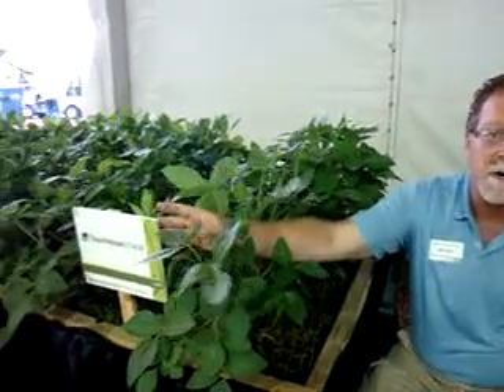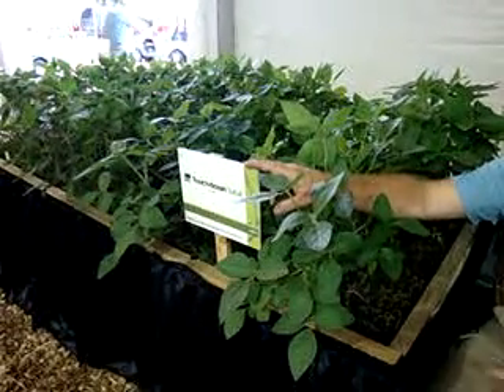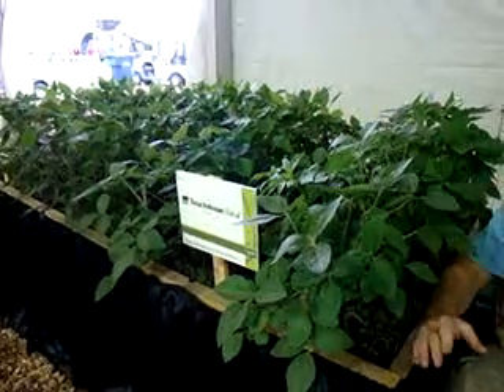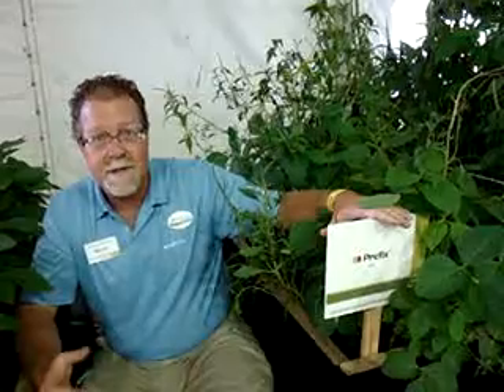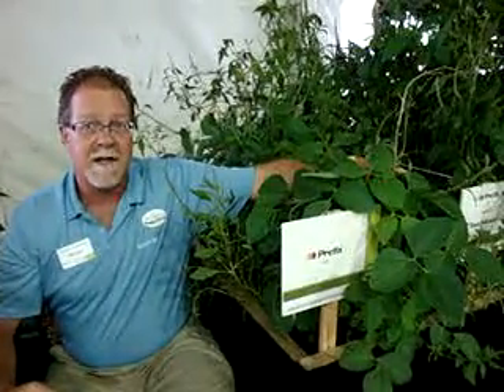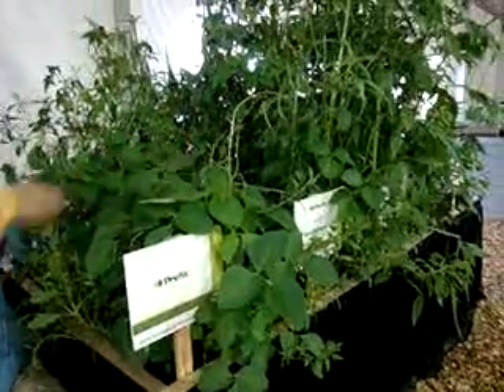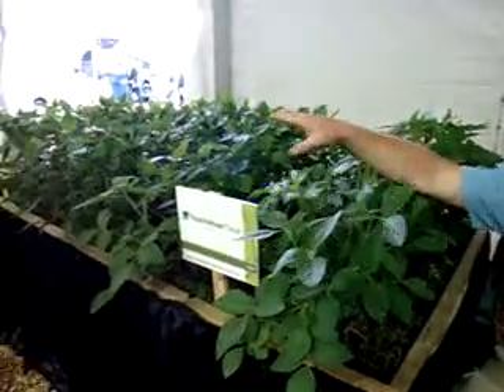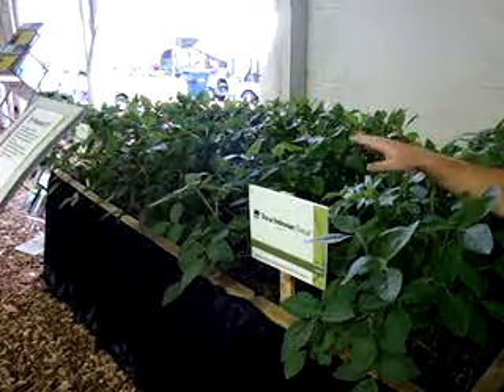Glyphosate Resistant Weed Management in Soybeans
Here is a discussion on soybean weed resistance and what farmers should and shouldn't do in regard to protecting their crops against weeds. The speaker is Mike Leetch, Technical Support Representative for Syngenta Crop Protection.  Giant Ragweed Waterhemp Glyphosate Touchdown herbicide Prefix   Dual and Reflex grass and broadleaf activity.  Additional modes of action.